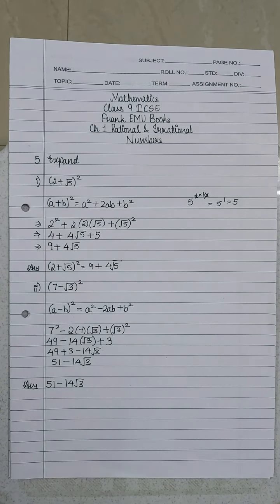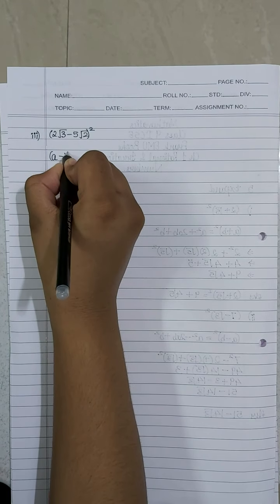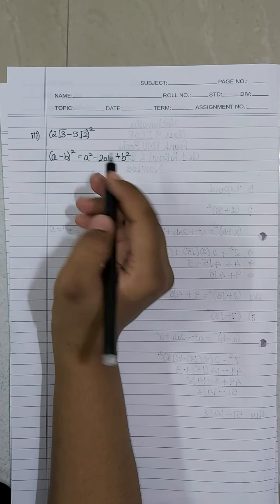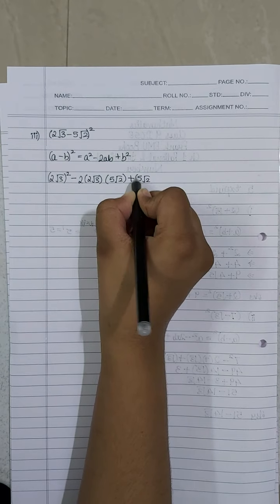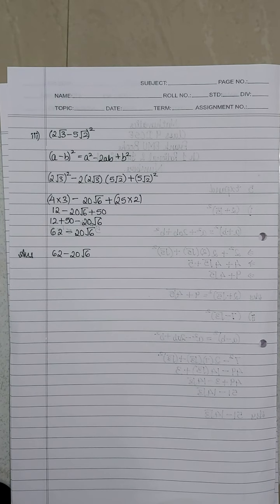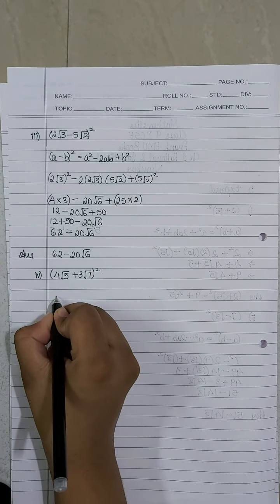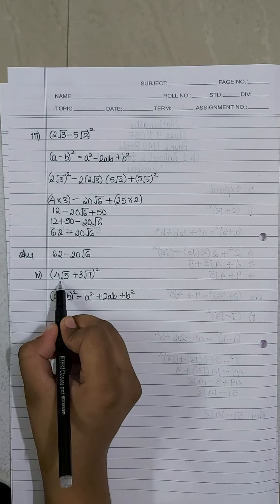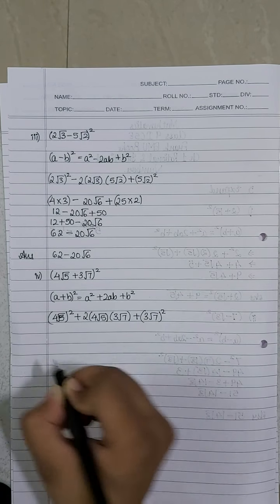MATHEMATICS | CLASS 9 ICSE | FRANK EMU BOOKS | CH1 RATIONAL AND IRRATIONAL NUMBERS | Ex 1C Q5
Hey guyzzzzz  👋
In this video I have done the Q5 for Ex 1C from Frank EMU Books. Hope you find this video helpful.